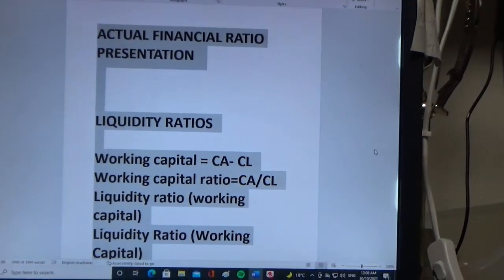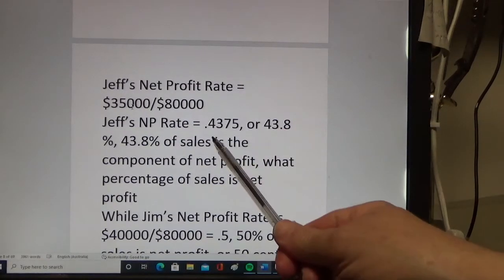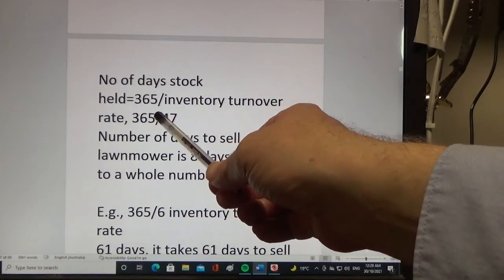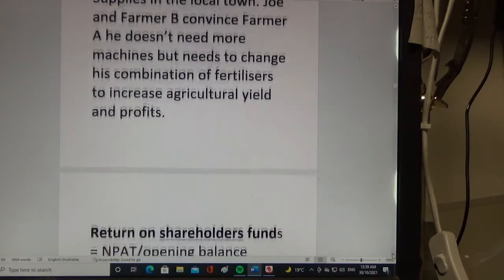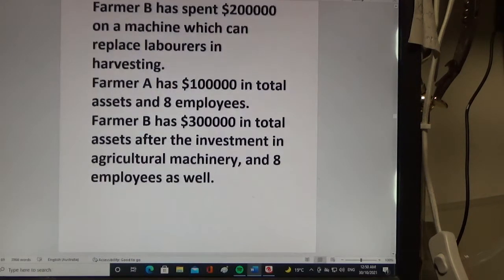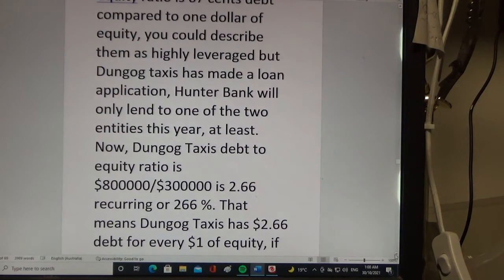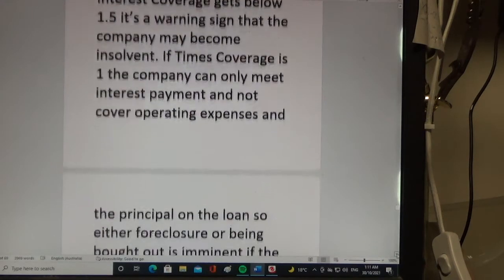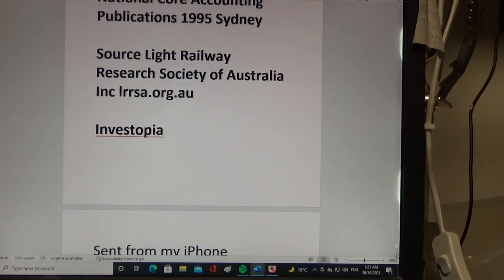Financial Ratios in Financial Accounting with examples. Stephen TEFAT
A selection of 22 financial ratios which may be asked in financial accounting exams, and assignments, with examples. Please turn captions on in You Tube to see subtitles.